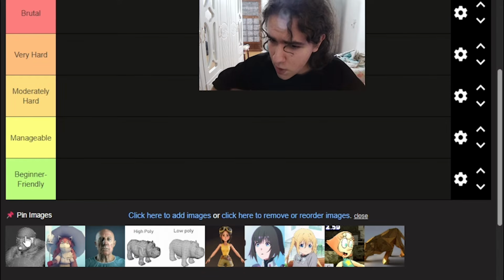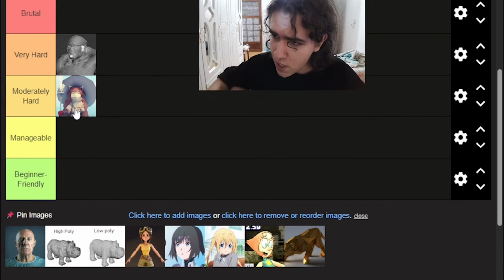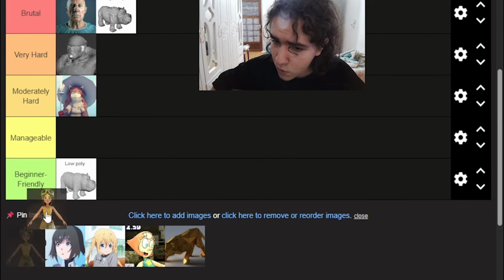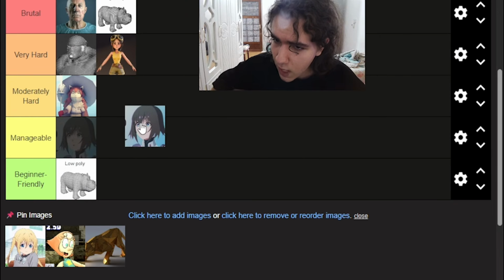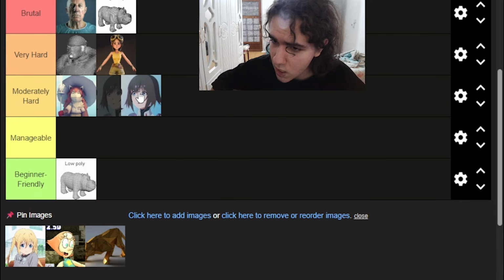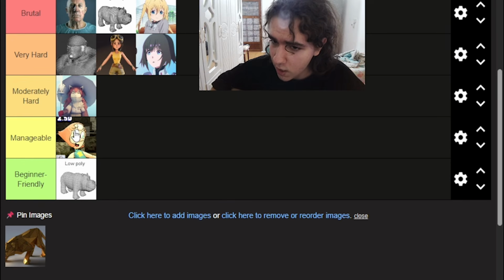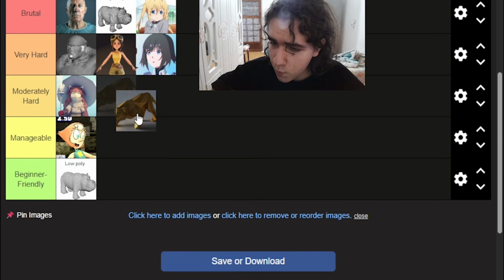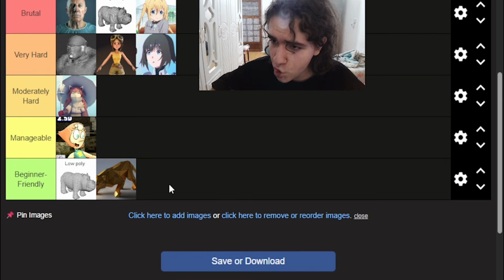Which Game Art Styles Are the Hardest (and Easiest) to Make?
🎨 Game Art Style Difficulty Tier List – From BRUTAL to Beginner-Friendly 🩸🐣

Not all game art styles are created equal. Some will chew through your time, budget, and sanity… others are surprisingly forgiving for solo devs and small teams.

In this video, I break down the hardest and easiest game art styles for developers — from 3D HyperRealism that demands perfection, to Pixel Art that’s quick to iterate but still has its own challenges.

Whether you’re an indie dev choosing an art style, an artist curious about workload differences, or just someone who loves peeking behind the scenes of game creation, this tier list will give you the inside scoop on what it really takes.

💬 Which art style do YOU think is the hardest? Comment your pick below!